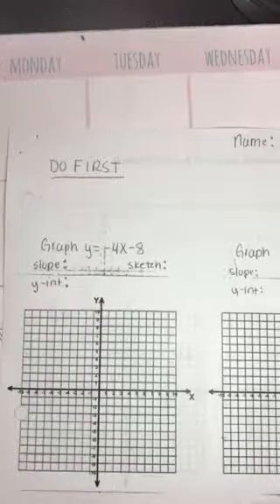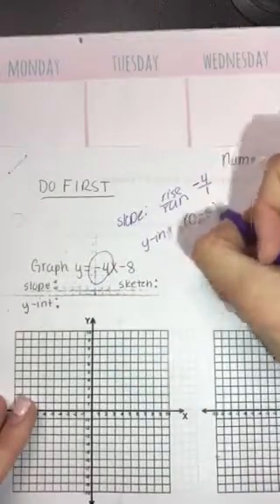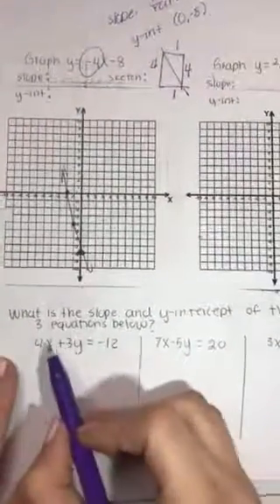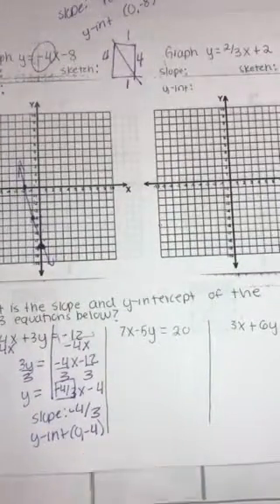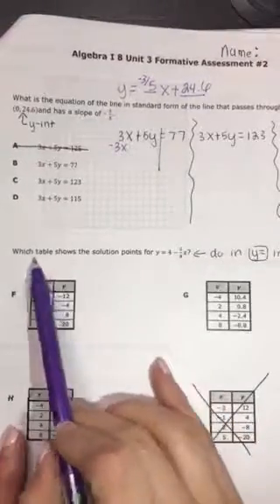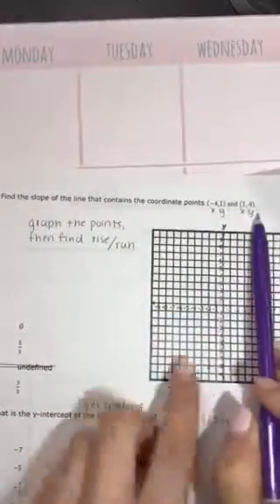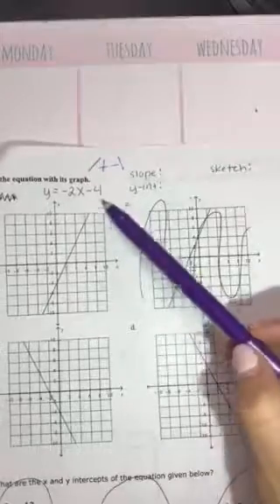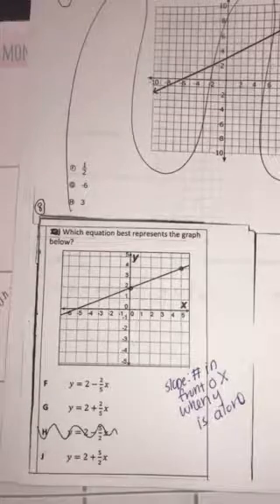Linear equations quiz